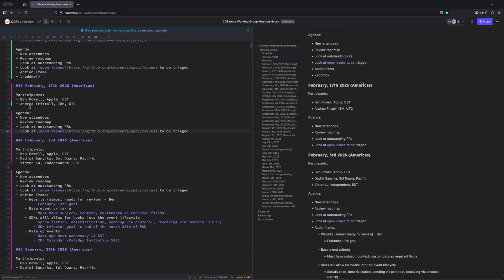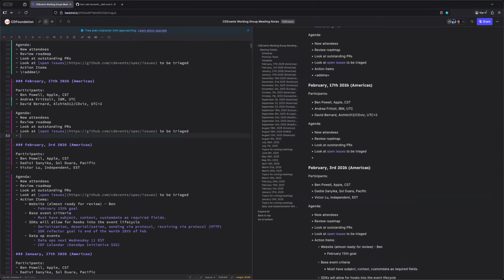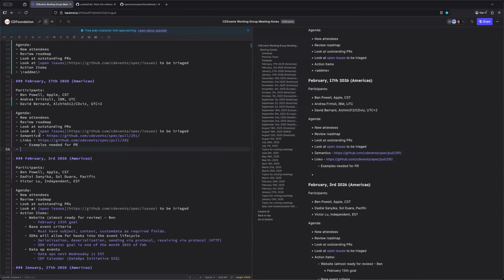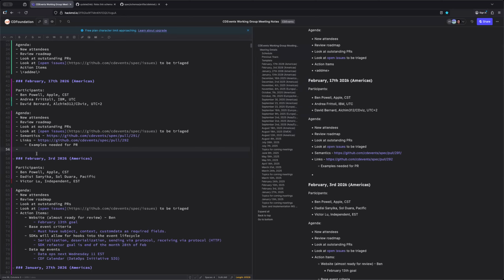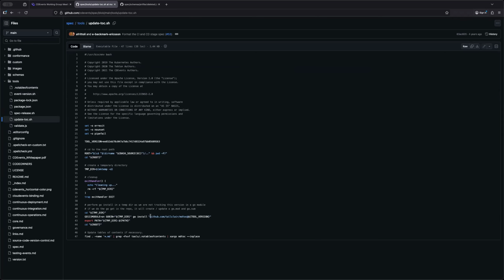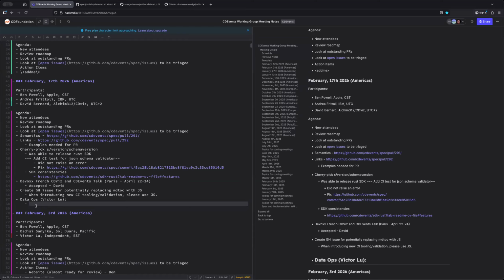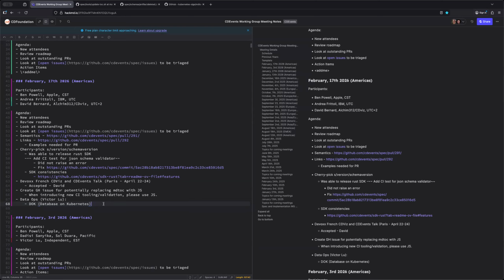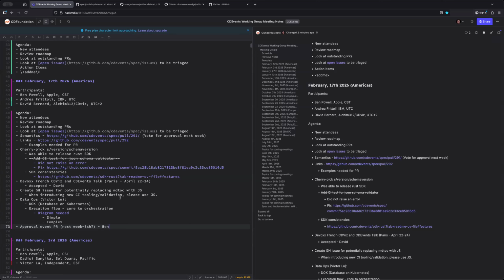CDEvents Working Group (EMEA/AMERICAS) - Feb 17, 2026